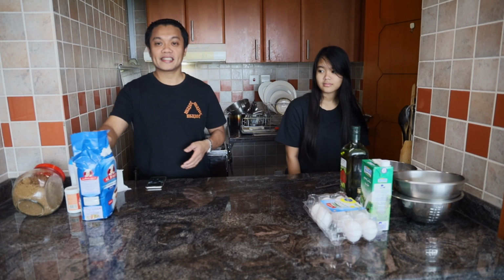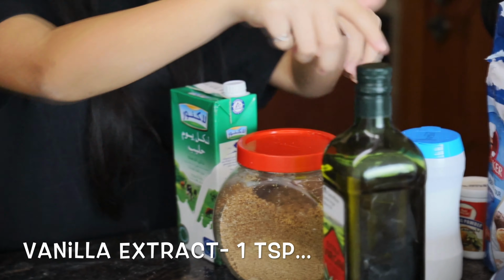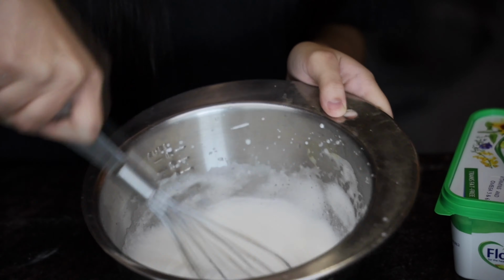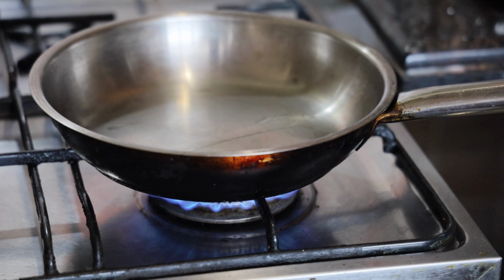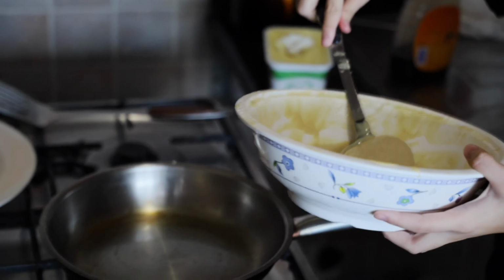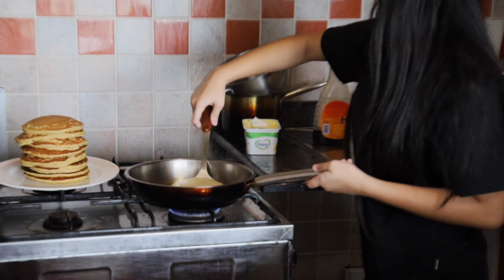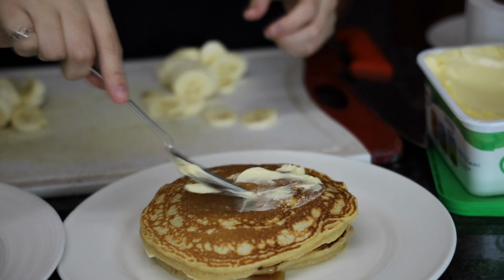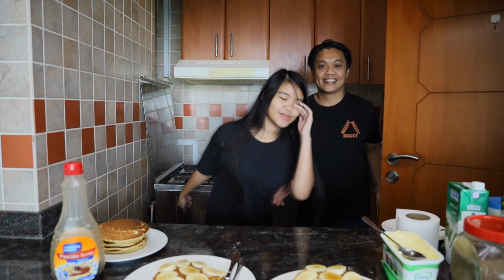Cooking Pancakes At Home with my Daughter / How to make Fluffy and Soft Pancakes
Making fun of cooking Pancakes with my lovely Daughter.
I created this video to make fun at home despite of Challenges nowadays. I hope you follow the recipes listed and procedure shown on the video. Happy cooking at home guys and God Bless!